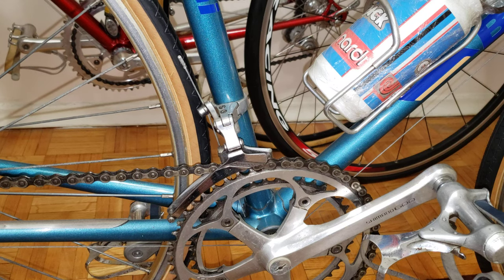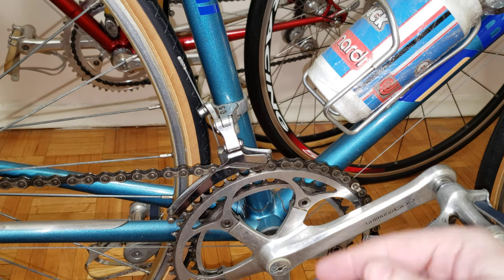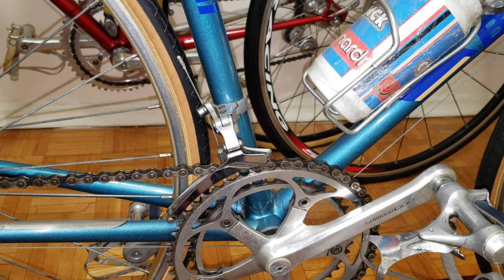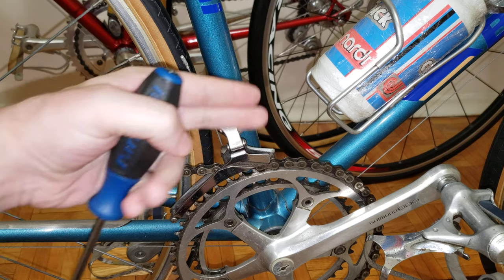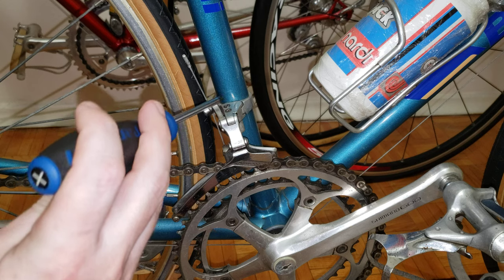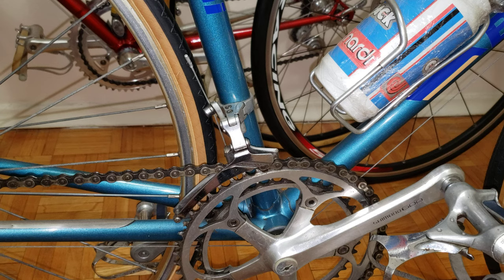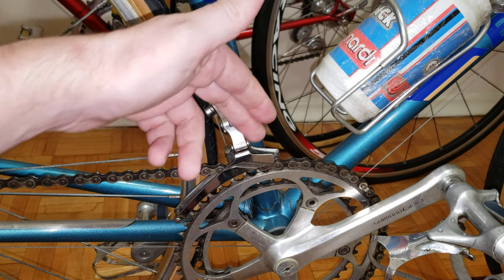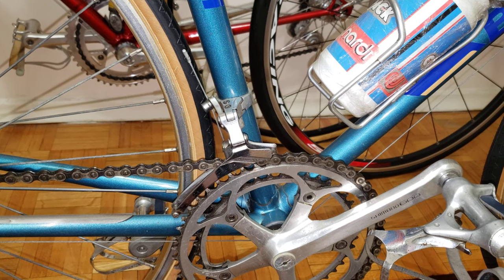Shimano/Campy Front Derailleur Won't Shift Up Onto A Bigger Chain Ring | 4K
🇬🇧 For people in the UK:

Fizik Bike Shoes Castelli Jersey Parktool Multitool Parktool CL-1 Lub AwS-1 Wrench parktool pump Gopro Black 9

Fizik Road Shoes Castelli Aero Jersey Multi tool parktool Parktool Lube Parktool Pump Aws-1 Wrench Gopro 9 black Here you can purchase my bike quide and you can start buying your collection of finest bikes, as well as flipping bikes for profit.